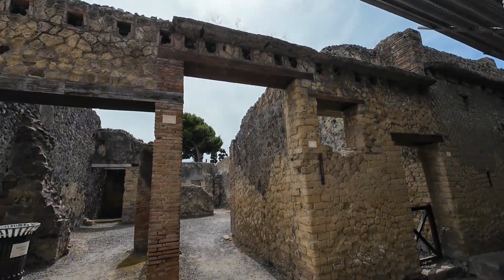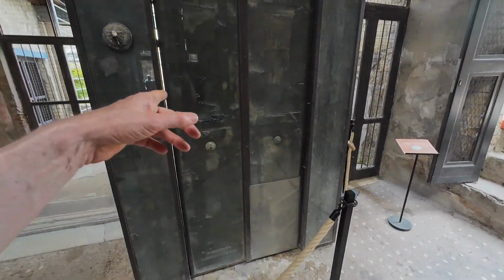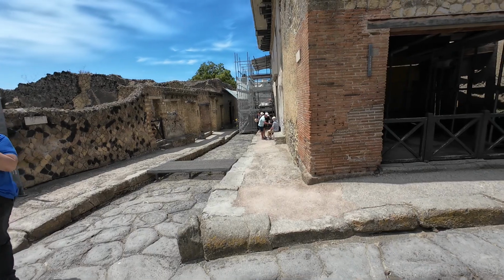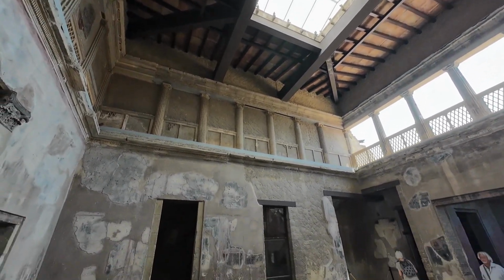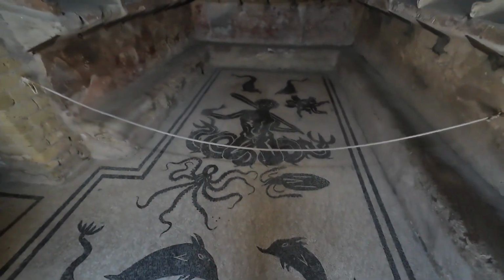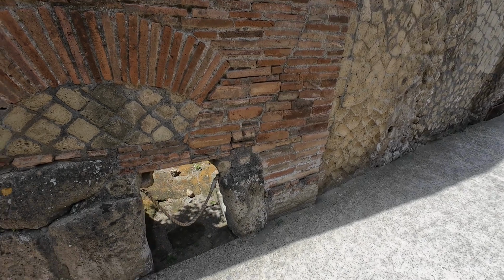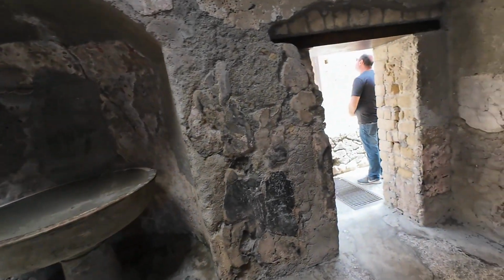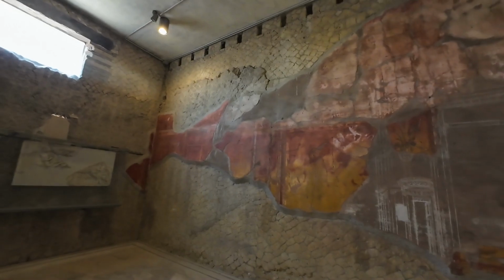Herculaneum the alternative to Pompei part 2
More footage of the ruins and artifacts that i came across, amazing how a lot of the structures and contents are still largely intact.